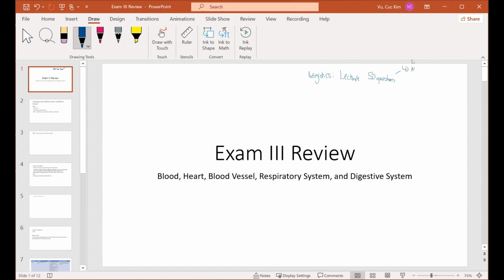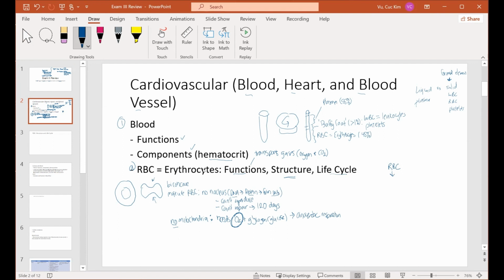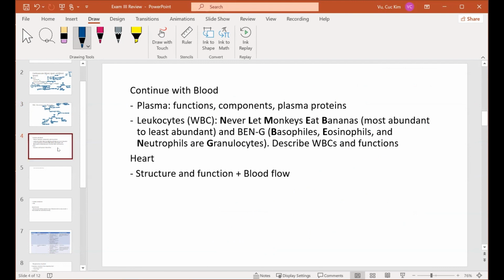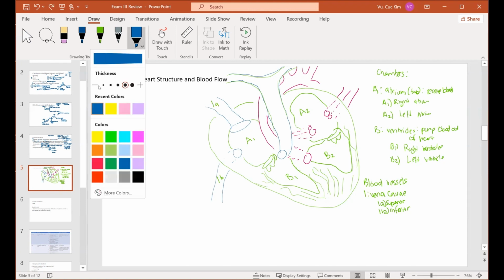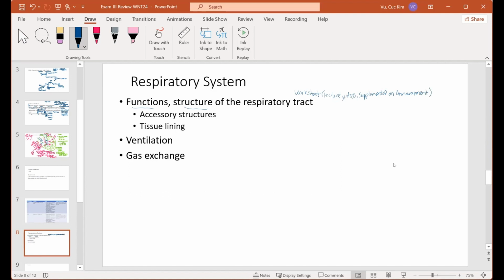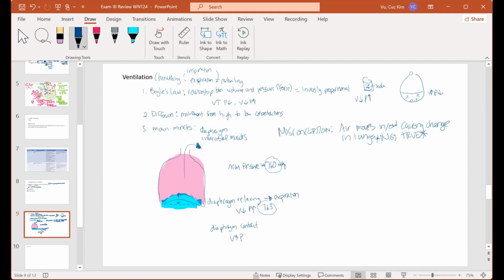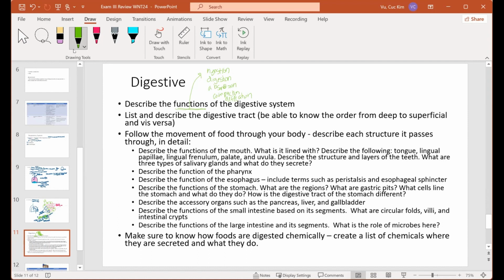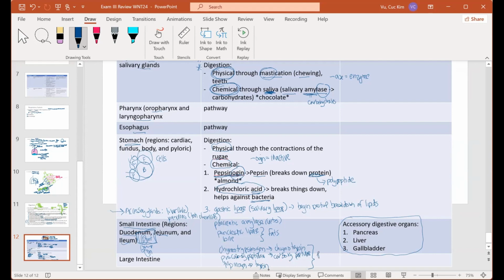A&P Exam III Review WNT24